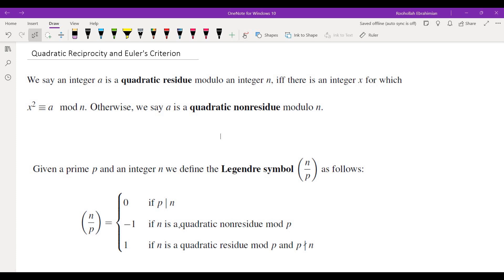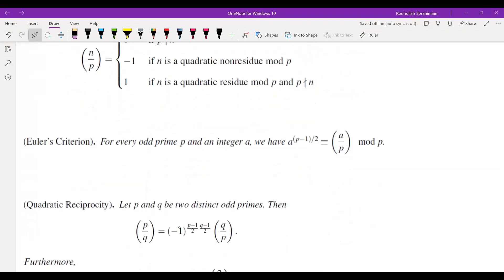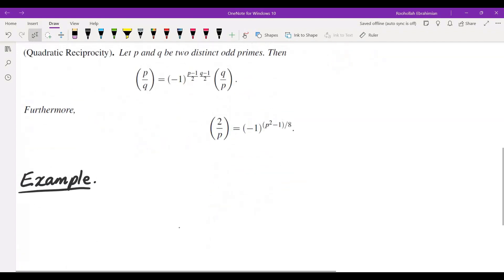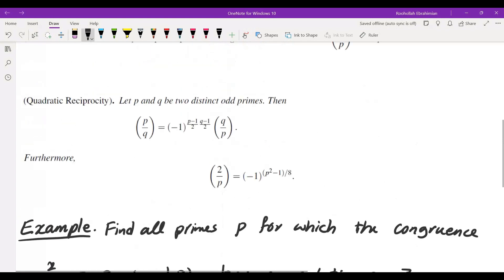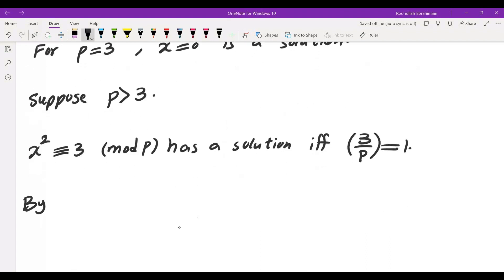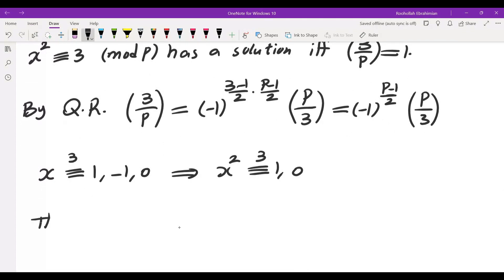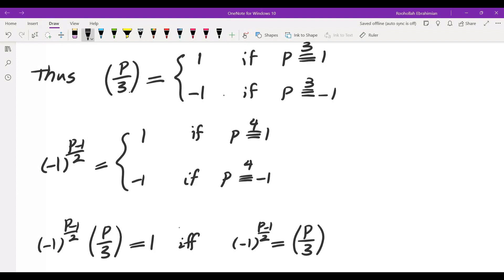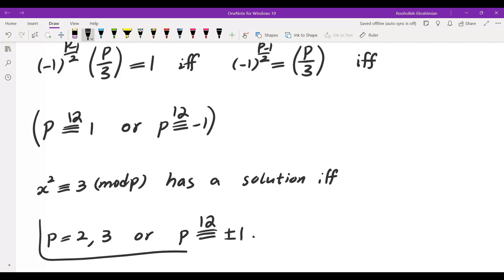Quadratic Reciprocity and Euler's Criterion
I discuss the use of Quadratic Reciprocity and Euler's Criterion in math competitions such as Putnam math competition and the international math olympiad.